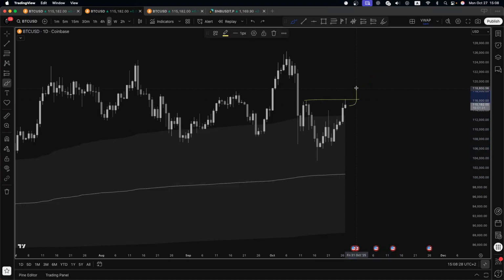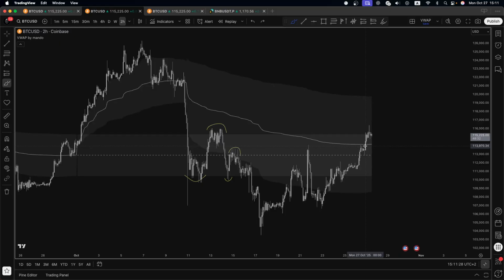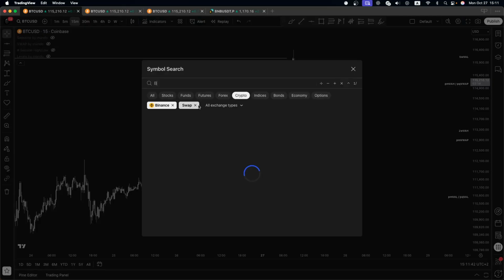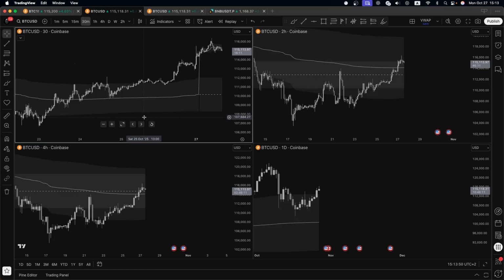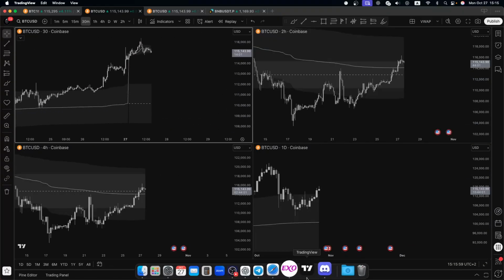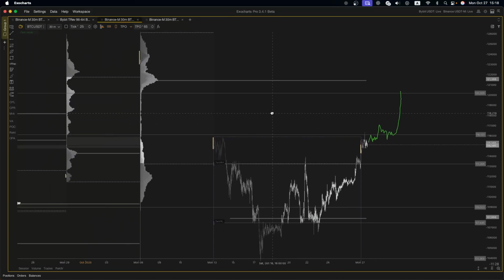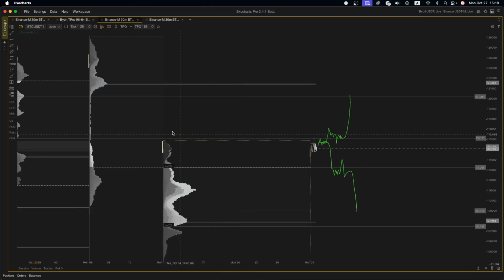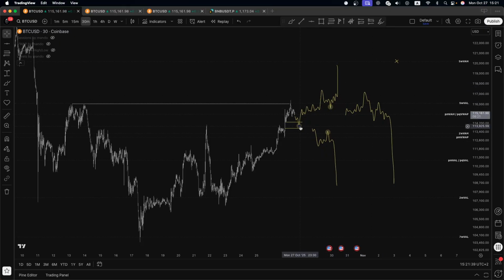Weekly Outlook - October 27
Nothing shared is financial advice. Trade at your own risk.